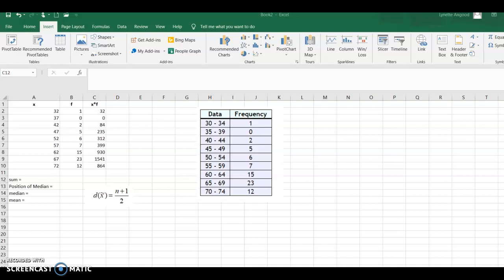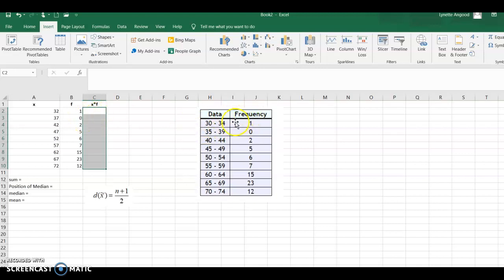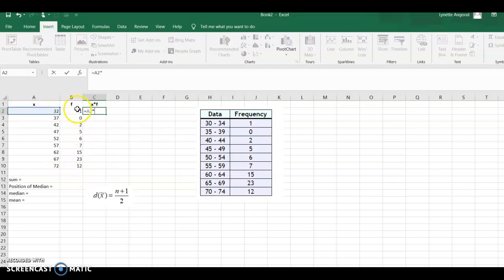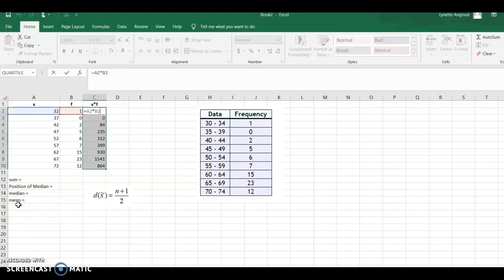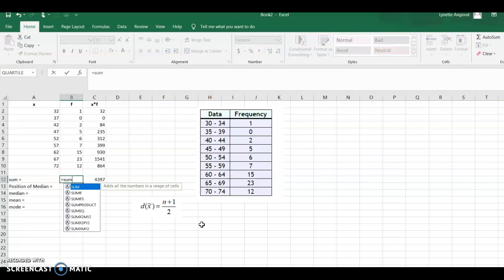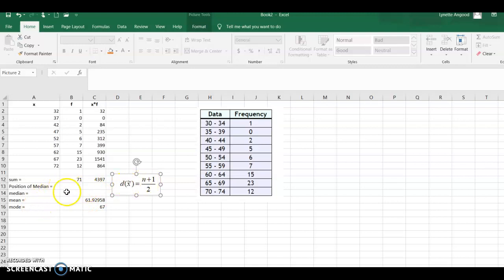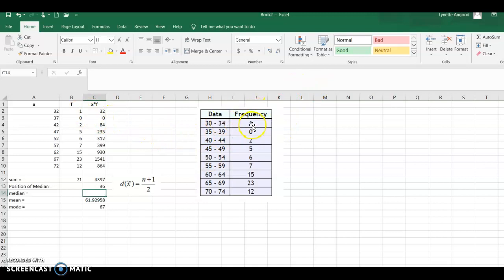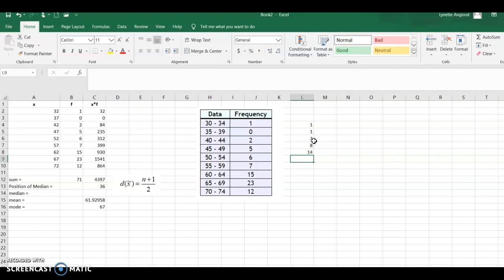Determining the Measures of Center from a Frequency Distribution using Microsoft Excel